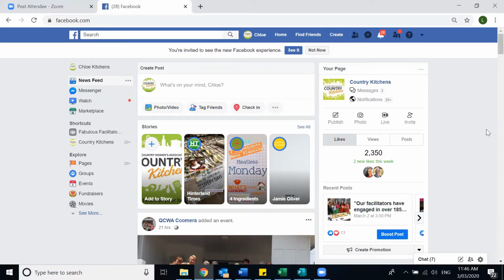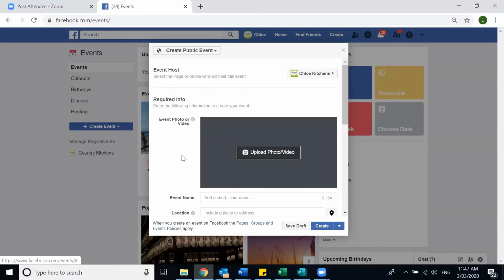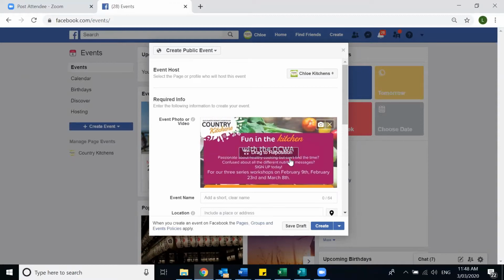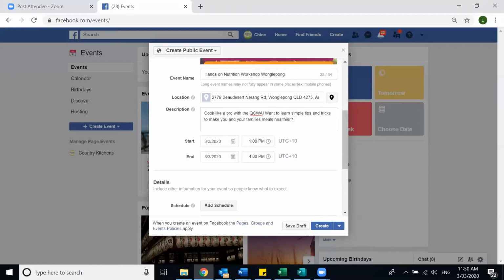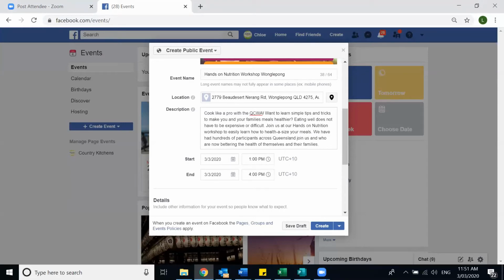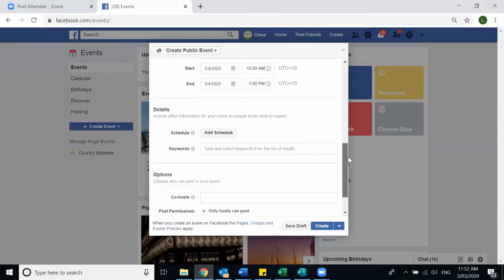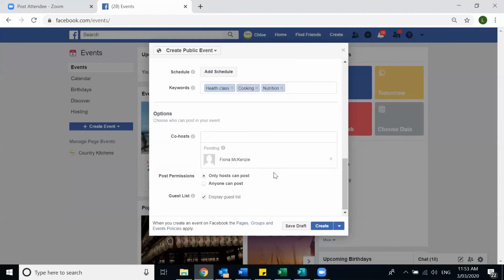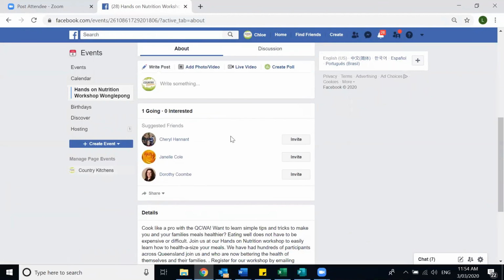How to advertise your event on Facebook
In this weeks NutEd video we look at how we can use Facebook as a marketing tool for upcoming events. Learn how to post an event to Facebook as well as how to structure your event description to make it exciting and engaging so people sign up. As always if you have any questions about the contact please get in touch with your buddy or the team on .